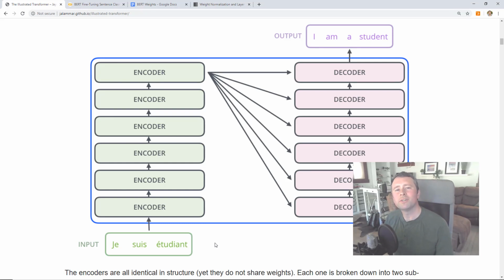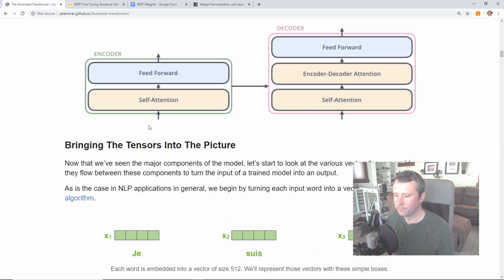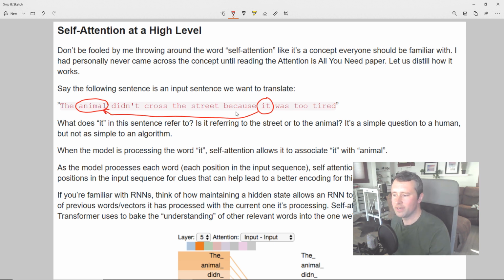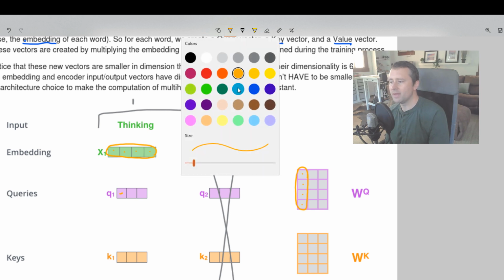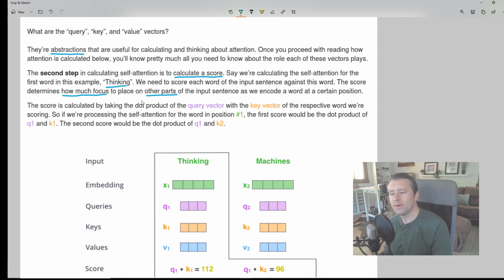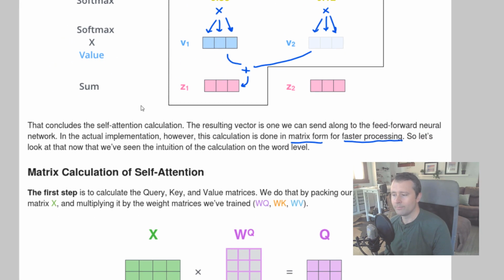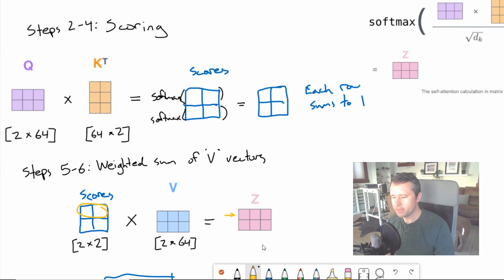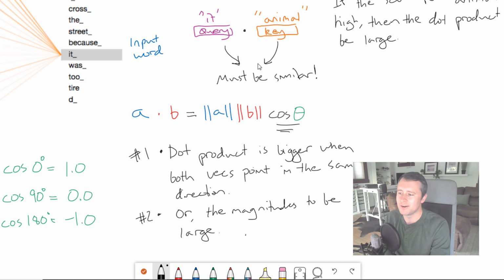BERT Research - Ep. 5 - Inner Workings II - Self-Attention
In this video, we get to uncover the fundamental building block of BERT’s ability to understand language! It’s a mechanism called “Self-Attention”.

We’ll again be relying heavily on the excellent illustrations in Jay Alammar’s post, “The Illustrated Transformer”

Full Series
The Bert Research Series is complete! All 8 Episodes are up:

Updates
Sign up to hear about new content across my blog and channel